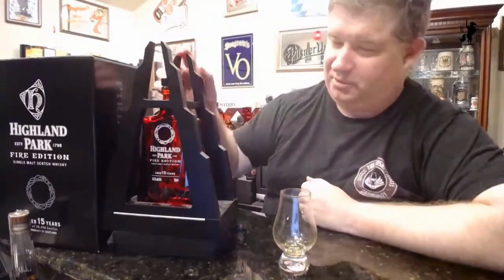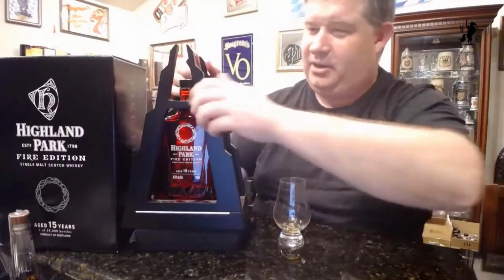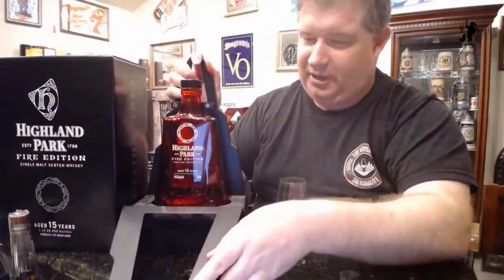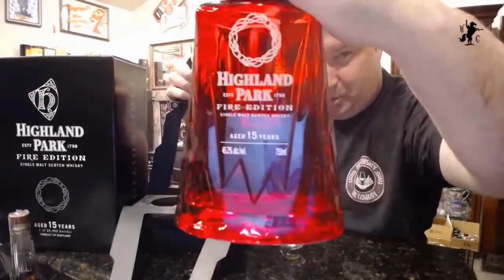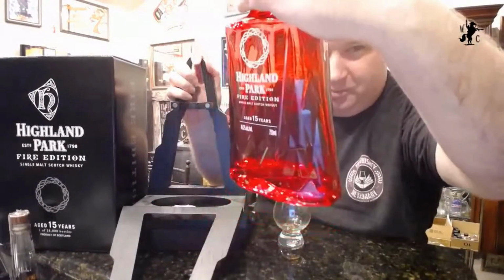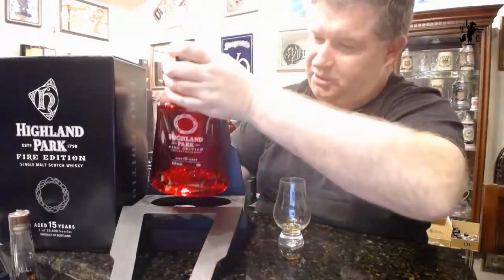Highland Park 15 Year Fire Edition Single Malt Scotch Whisky Review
The Whiskey Crusaders review Highland Park 15 Year Fire Edition Single Malt Scotch Whisky  which comes in at 90.4 proof.   It comes in a specially commissioned crimson bottle that was forged in the battle of fire and ice for the new world that was formed called Ragnarök.  Matured entirely in refill port seasoned casked which is a first for Highland Park.  There is no coloring added. 28,000 bottles made following Ice and came out in 2017.